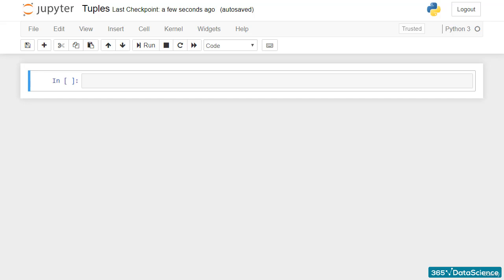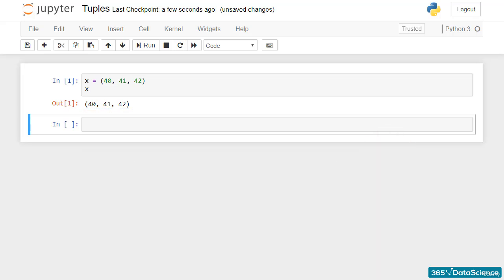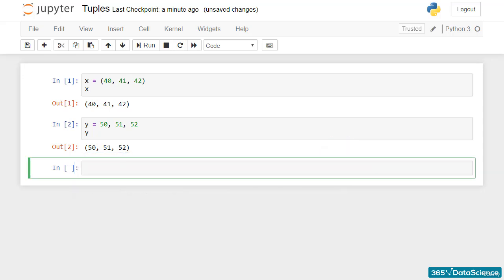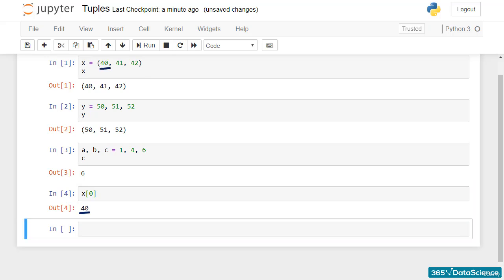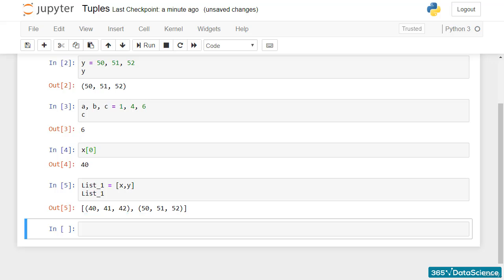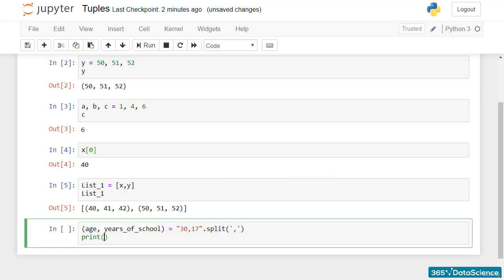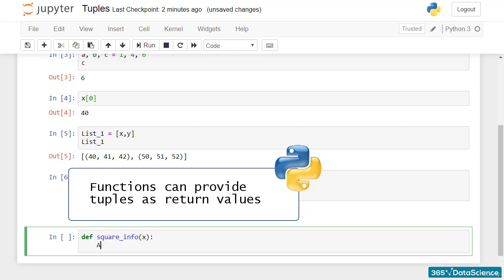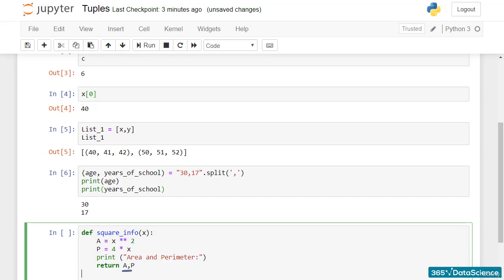Sequences in Python | Tuples Explained with Examples | Python Tutorial for Beginners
Sequences in Python | Tuples Explained with Examples | Python Tutorial for Beginners (Episode 010)
In this video, we explore Tuples in Python, an important type of sequence used to store multiple items in a single variable. You will learn how tuples work, how they are different from lists, and why they are important in Python programming.

We explain everything in a simple and beginner-friendly way with practical examples so you can easily understand and apply it in coding.

📌 Topics Covered:

Real-life use cases of tuples

🚀 This video is perfect for beginners who want to strengthen their Python basics and understand sequence data types clearly.